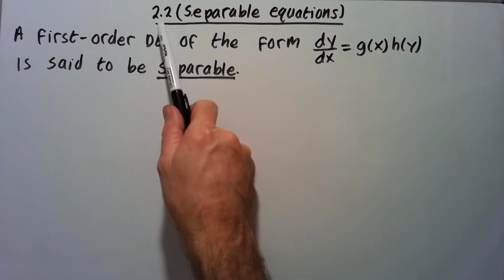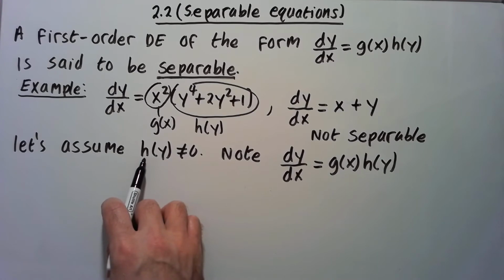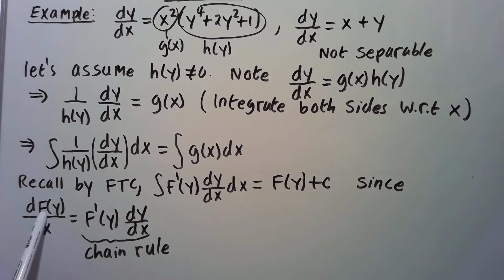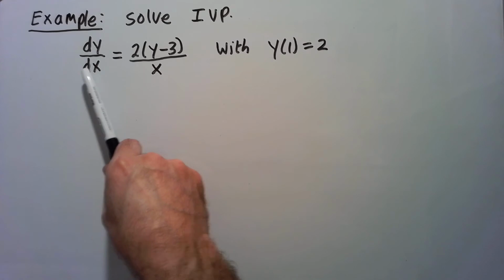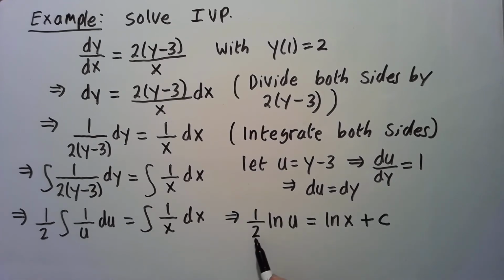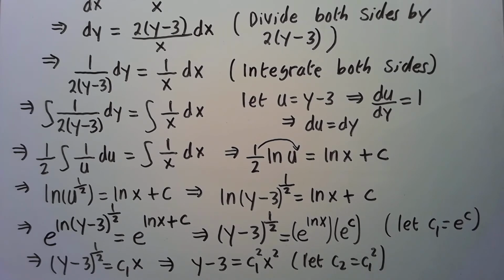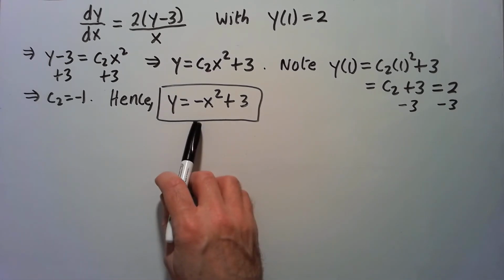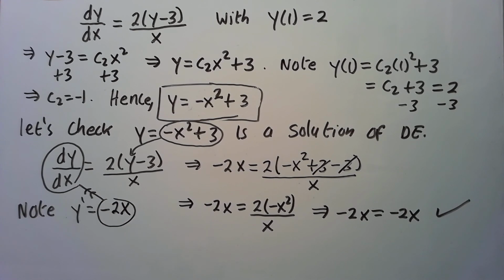Separable_DEs(2.2)_Math_230